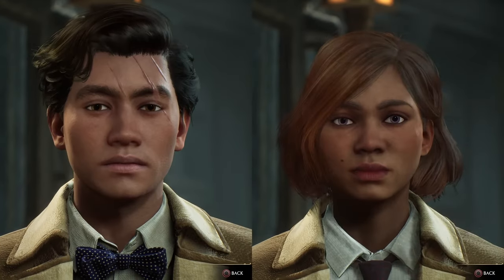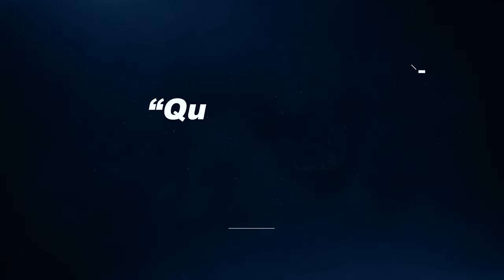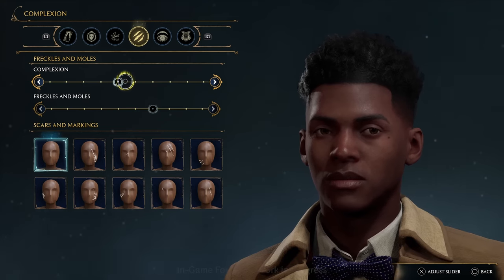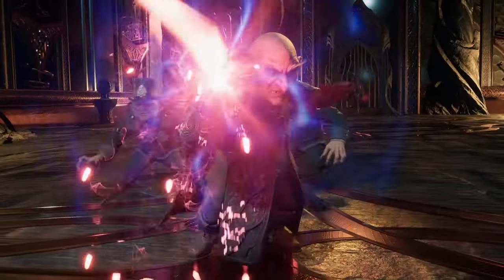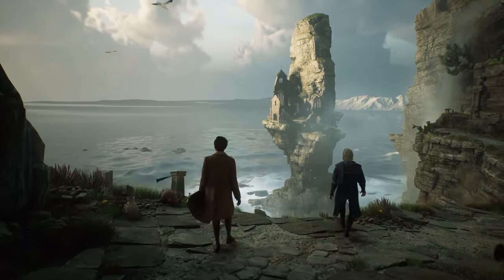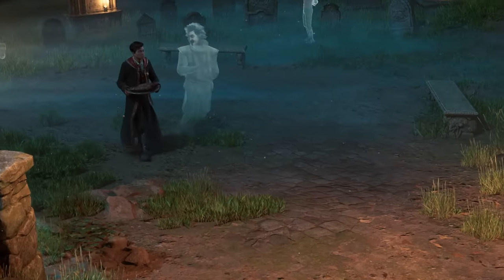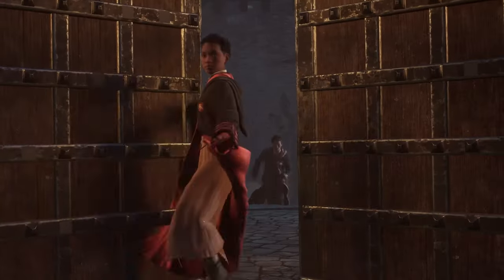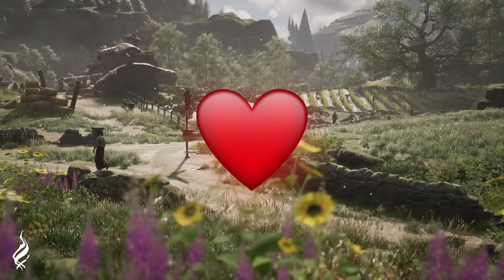Hogwarts Legacy Outfits EXPLAINED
In todays video I’m going to be taking a deep dive into outfits. I’ll cover what outfits have been shown so far, what we know about customisation (as well as speculating on some other aspects that haven’t been confirmed yet) and even showcasing some outfits that you can obtain RIGHT NOW so when the time comes you’re turning every head in the great hall.

I’d also like to add that I did miss an outfit! 😬 the “kelpie robe” was also shown in the collectors edition showcase. This is the only outfit piece that you need to purchase the full $300 collectors pack to unlock. So I can’t see it being very popular, and honestly compared to what else we’ve seen, it doesn’t look great.

This video was also largely completed before the recent Gameplay Showcase, which is why the customisation elements touched on in that video aren’t discussed. (Although they don’t go discuss outfits in there anyway, just the character creation.) I did make sure to include some footage from it though.